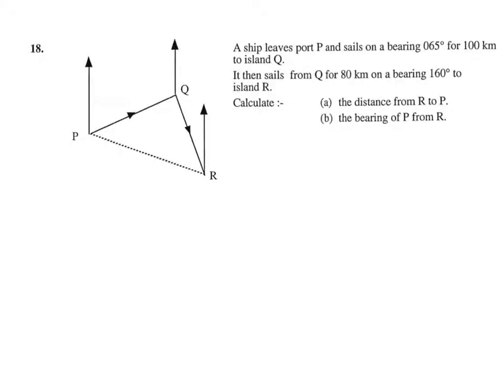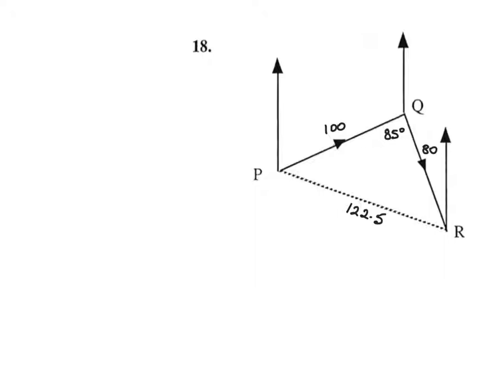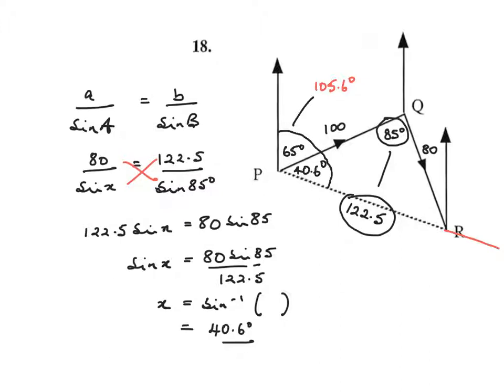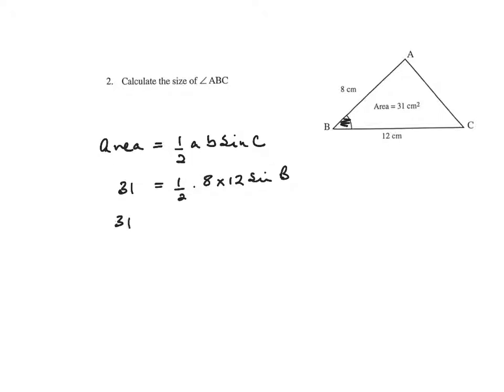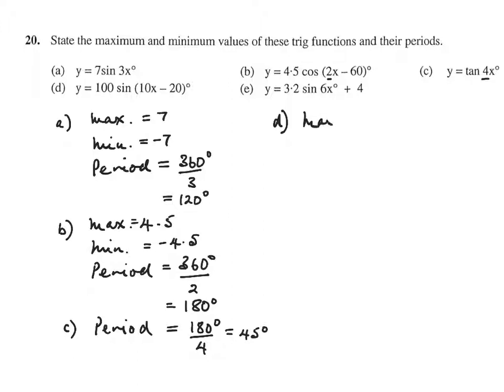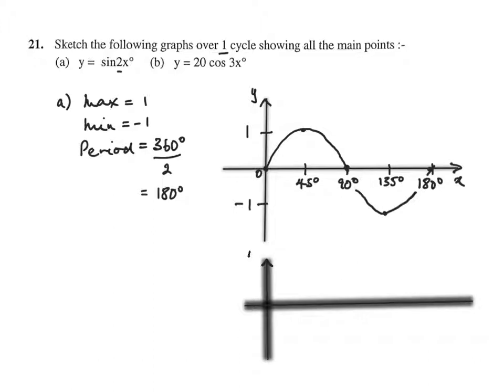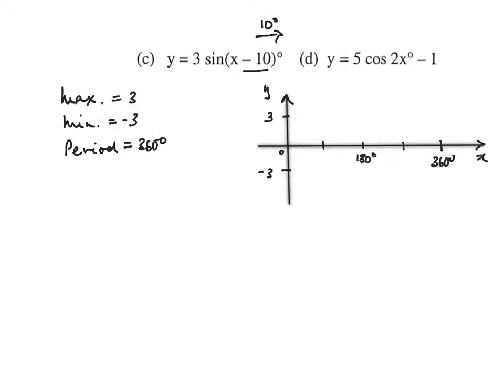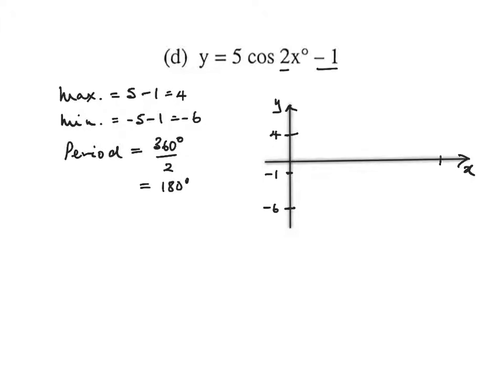S4 Winter Test Q18-